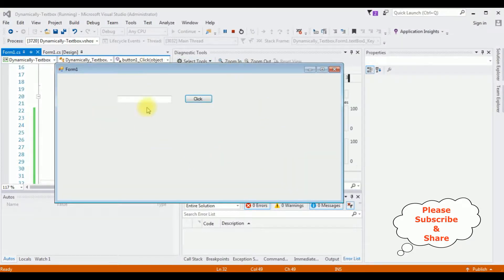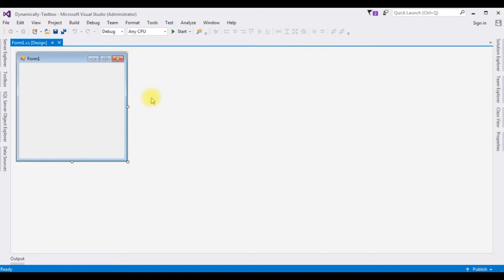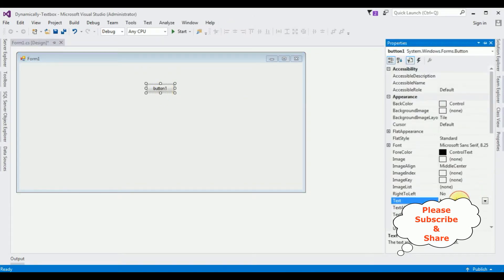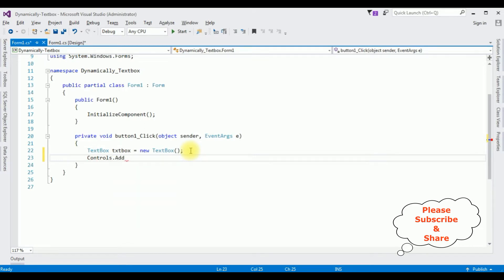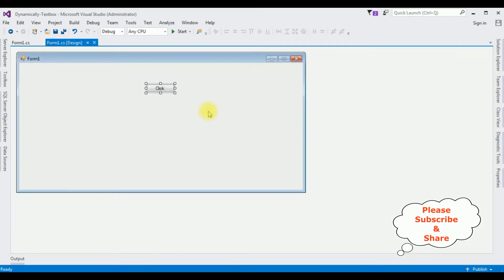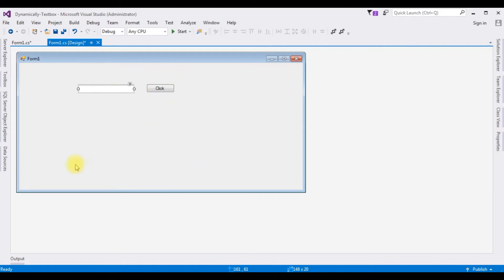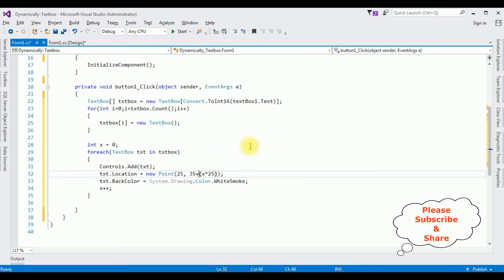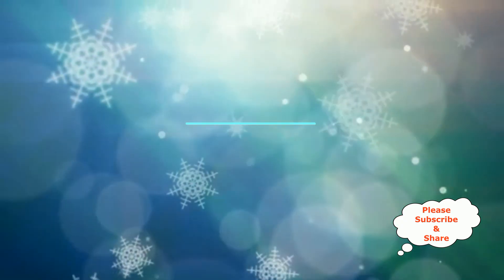Create A Custom Controls Dynamically Winforms C# Windows Application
In a C# Windows application using WinForms, dynamic custom controls can be created programmatically. Utilizing the Control class, developers can instantiate new controls with specific properties like size, position, and event handlers. By employing methods such as Controls.Add() and Controls.Remove(), these controls can be added to or removed from the application's interface at runtime. This approach offers flexibility in crafting user interfaces tailored to varying requirements, enabling responsive and interactive applications without relying solely on static design elements.

Windows application adding controls dynamically at runtime textbox with button control